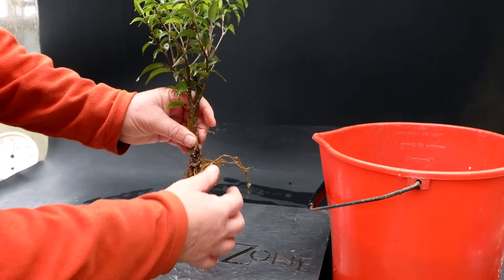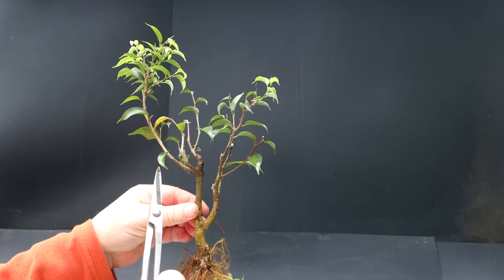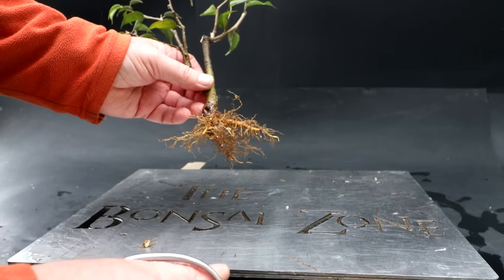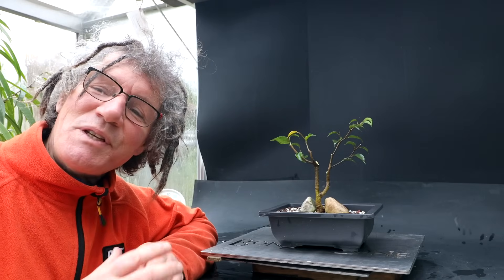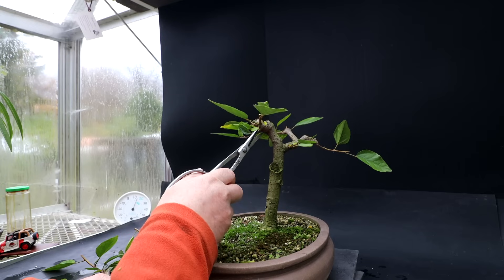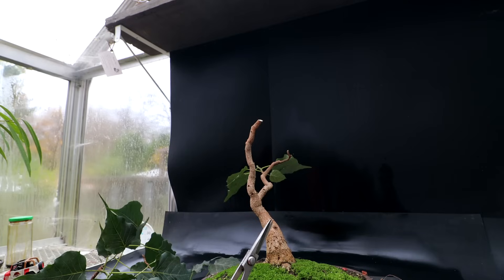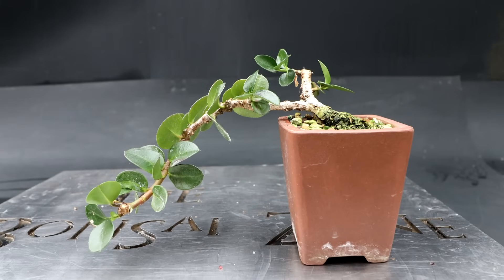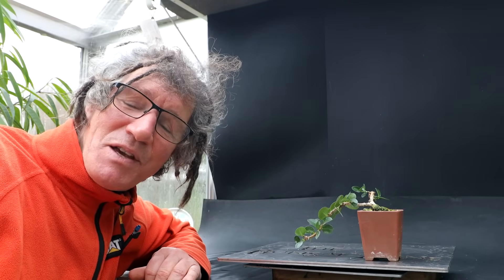Working on Five Trees, The Bonsai Zone, Oct 2023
Today I'm working on a Ficus benjamina cutting, two Hibiscus, my medium size Ficus religiosa and a cascade Natal Plum.